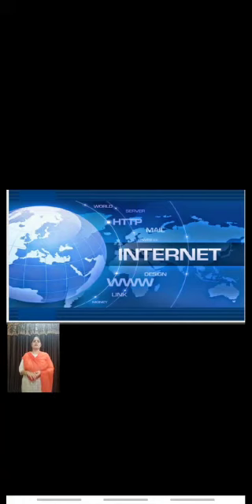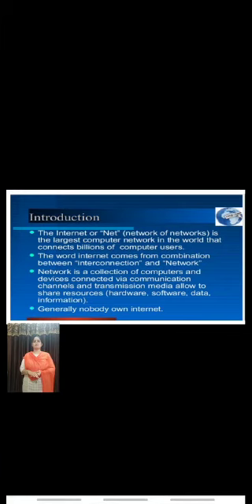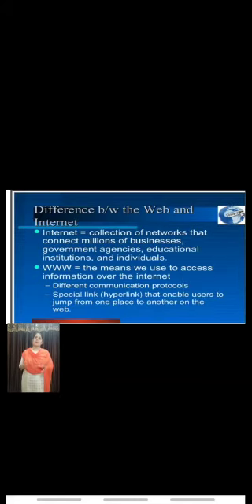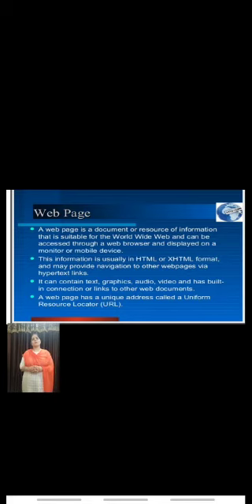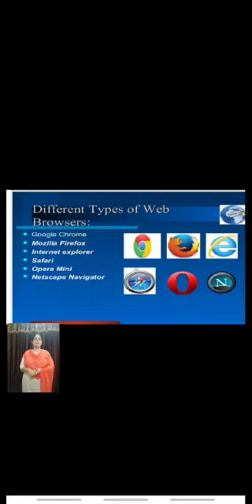Activity Class - Internet